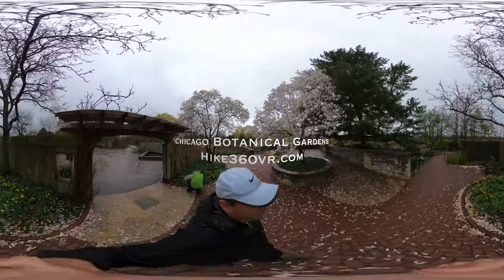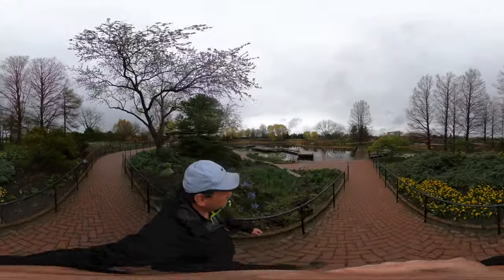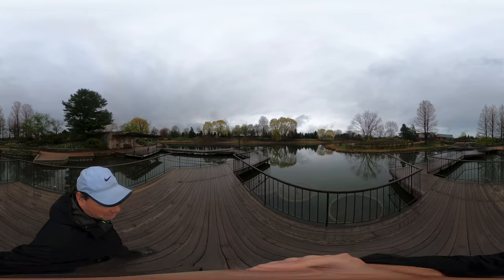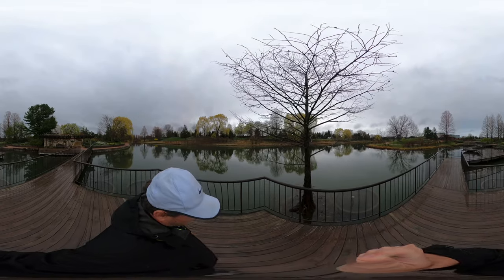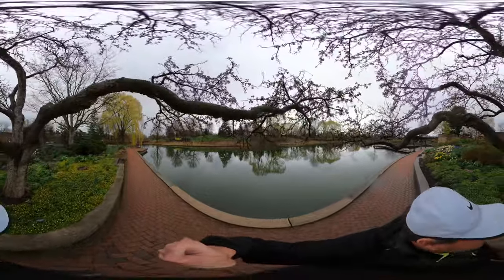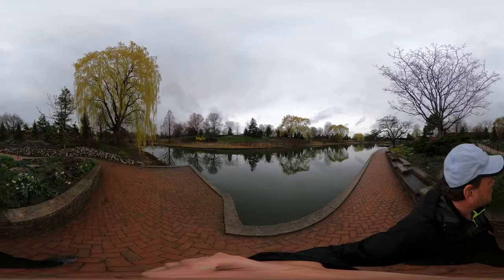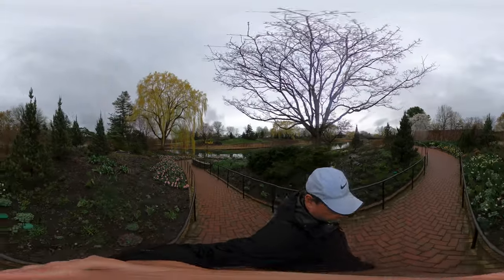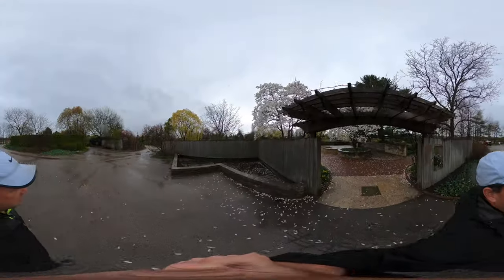Chicago Botanic Gardens - Tulip and Bulb Garden (Hike 360° VR Video)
Dad takes the camera and walks around the Bulb Garden. The rain has stopped for a few minutes and the calm pond water creates fabulous reflections. Watch this 360° video and experience some great views of the Chicago Botanic Gardens.